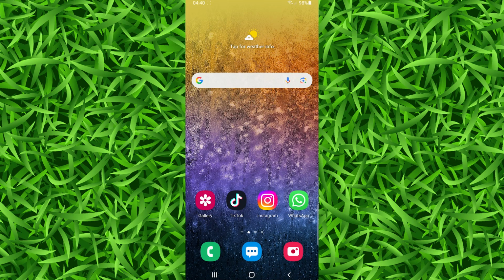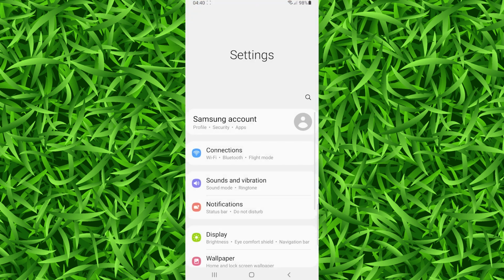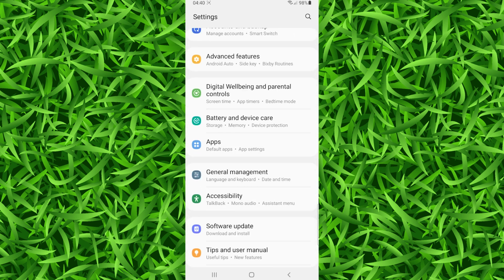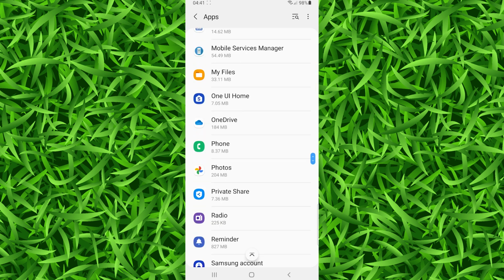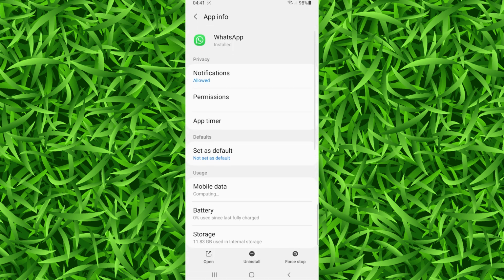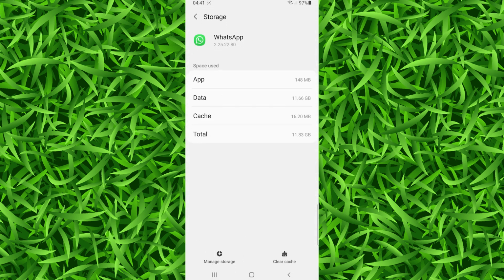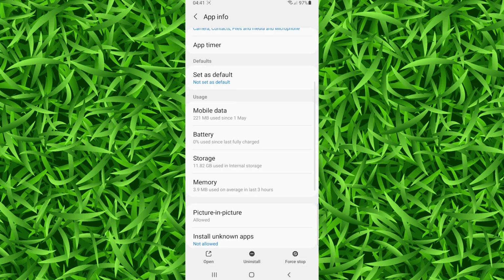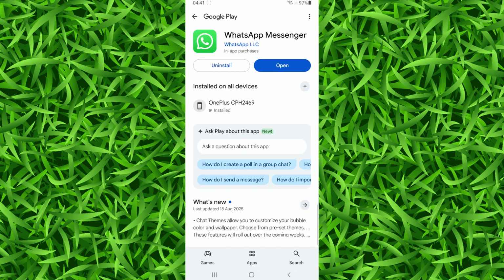How to Update Whatsapp to the Latest Version on Mobile [Updated Method]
Today you will be learning How to Update Whatsapp to the Latest Version on Mobile [Updated Method].